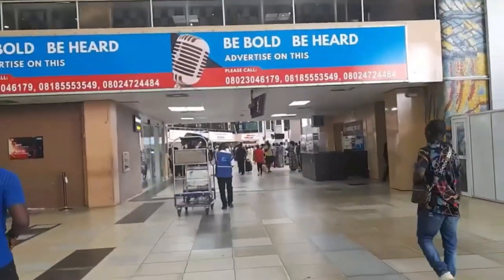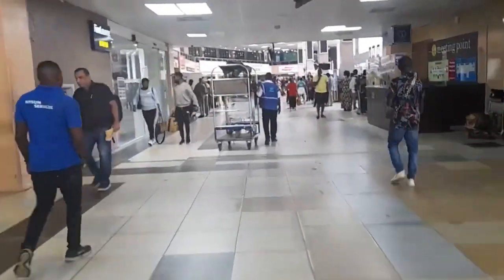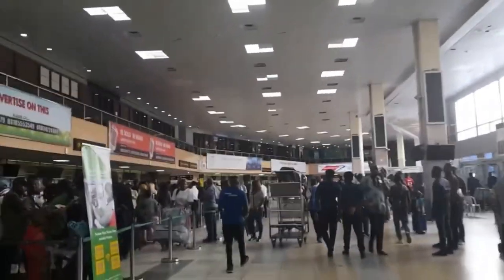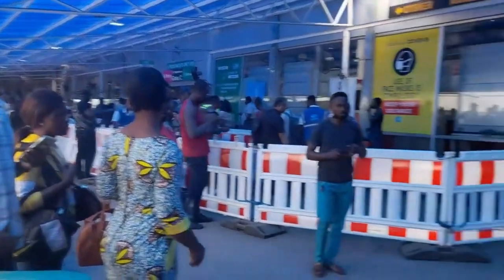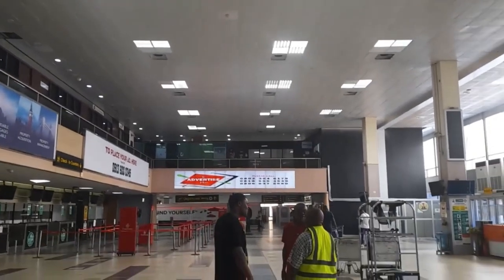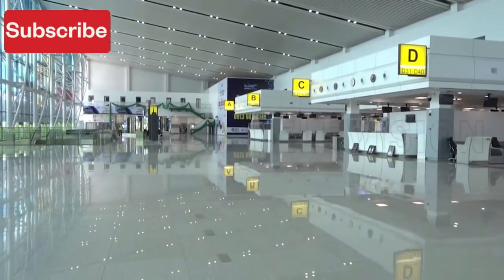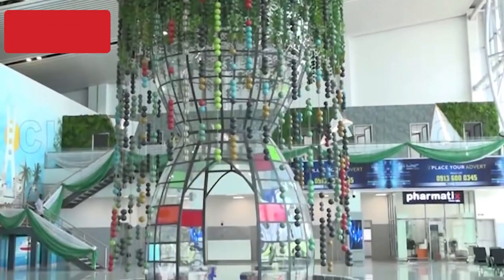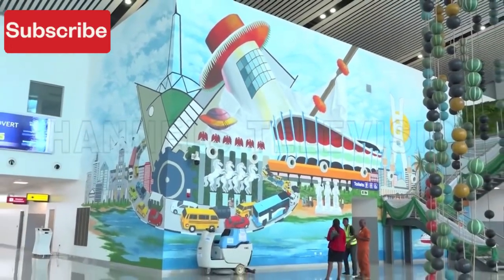Inside Murtala Muhammed International Airport Lagos Nigeria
This is Murtala Muhammed Airport Lagos Nigeria,

I make a video around the airport and narrate little about the facilities of the airport